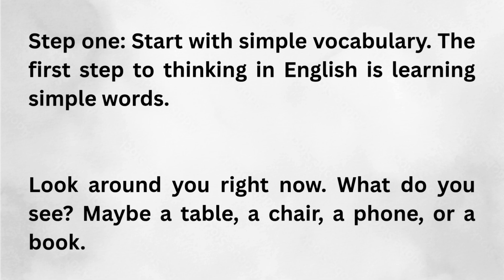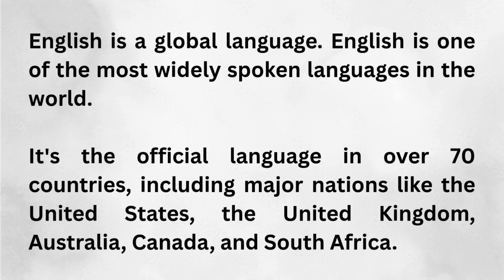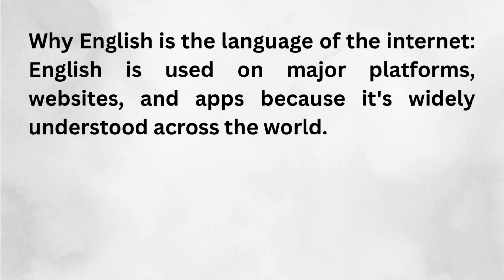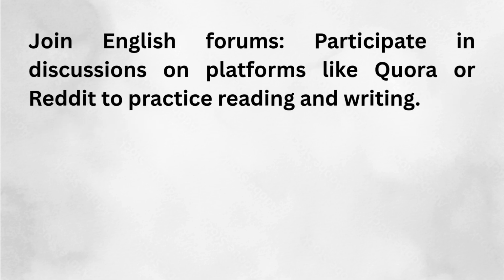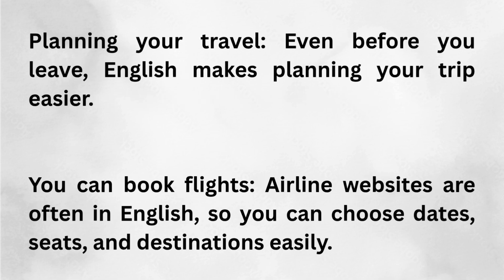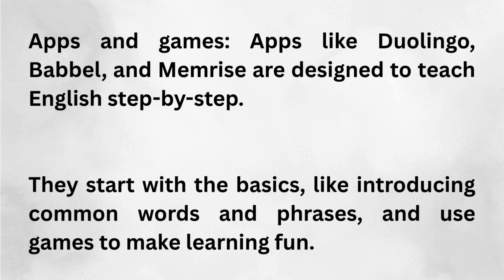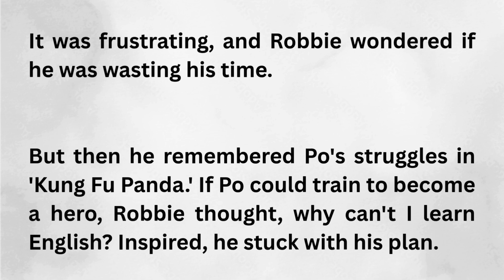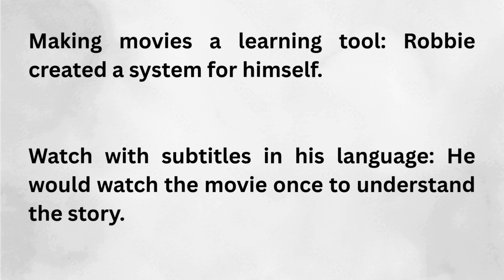How I Learned to Think in English || Graded Reader | Improve Your English | English Subtitle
Welcome to Bookish 24/7 – your ultimate destination for mastering English! Whether you're a beginner or an advanced learner, we provide easy-to-follow English learning tips and tricks to help you improve your language skills. From grammar hacks to effective study techniques, we’re here to make learning English fun, engaging, and effective for students worldwide.

In addition to lessons, we host a storytelling podcast that takes you on a journey through exciting tales. Each episode is carefully crafted to help you improve your pronunciation, expand your vocabulary, and gain a deeper understanding of English in a natural, immersive way. Tune in to hear captivating stories that not only entertain but also enhance your language fluency.

At Bookish 24/7, we believe learning English should be a continuous, enjoyable experience. Let’s make progress together, 24/7!